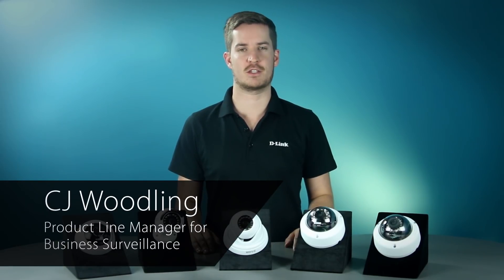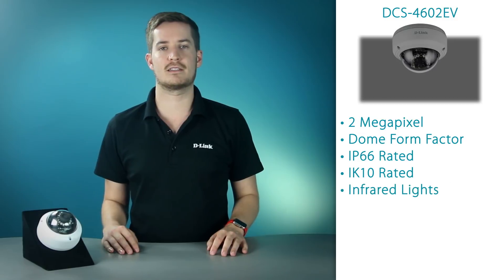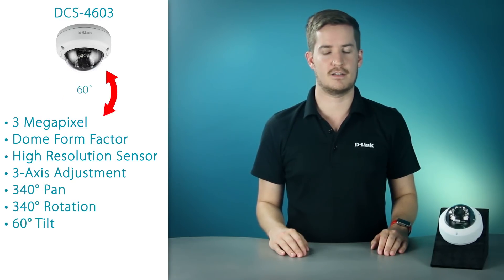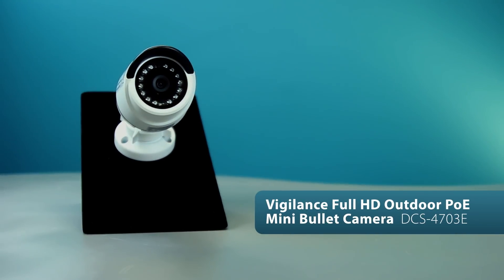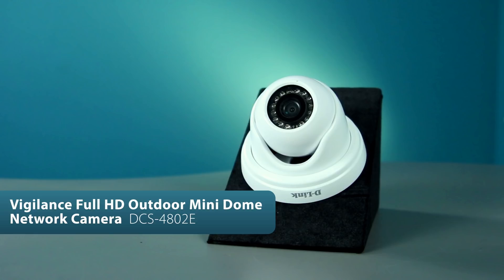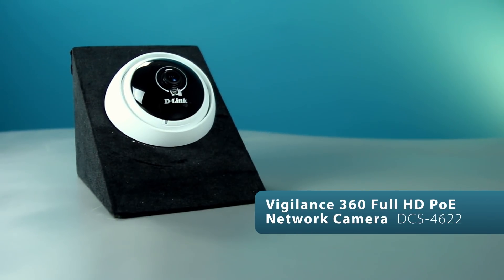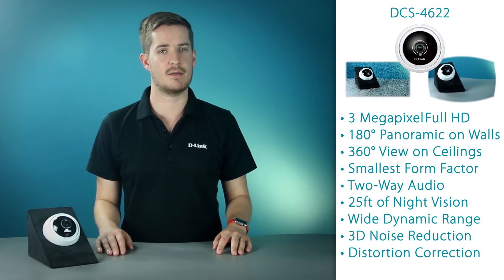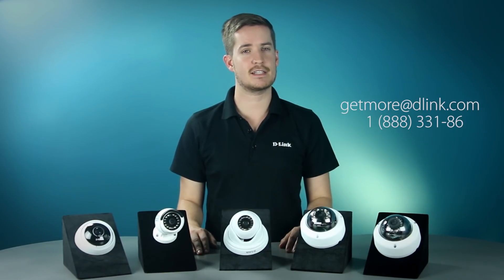D-Link Vigilance IP Camera Line Datasheet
D-Link's Vigilance Cameras are affordable, high resolution, compact, and good for almost any type of surveillance need.